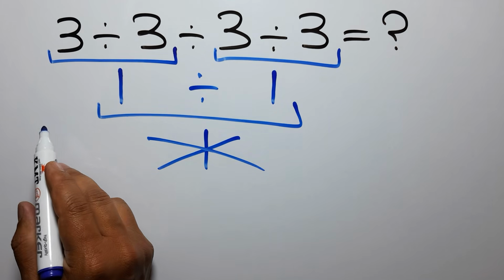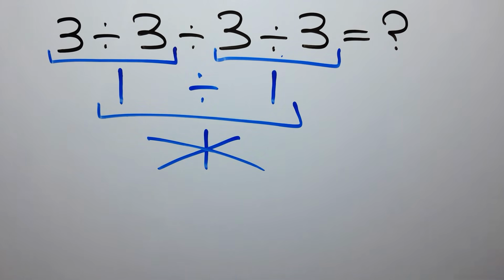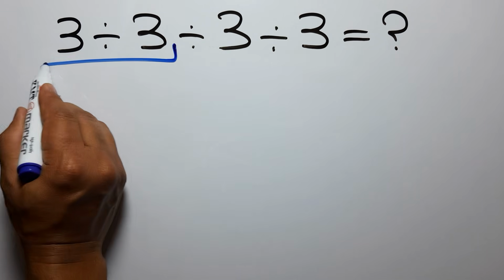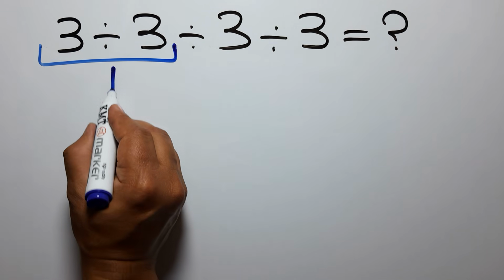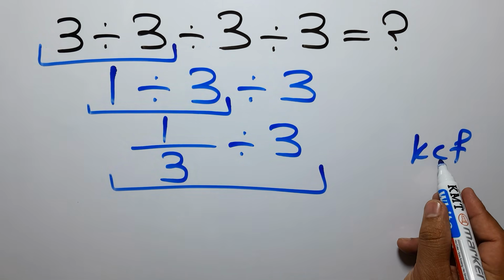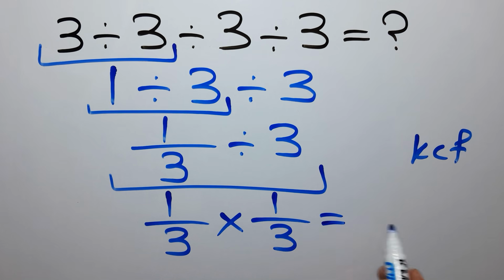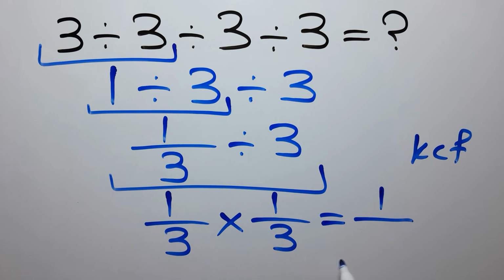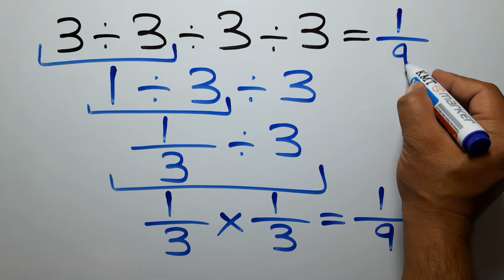Can You Find the Mistake Before Everyone Else?